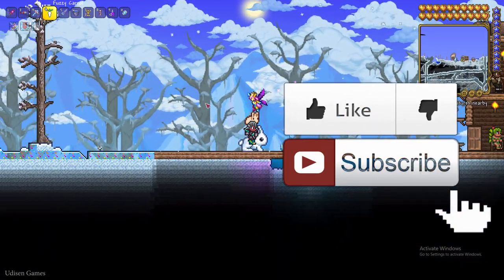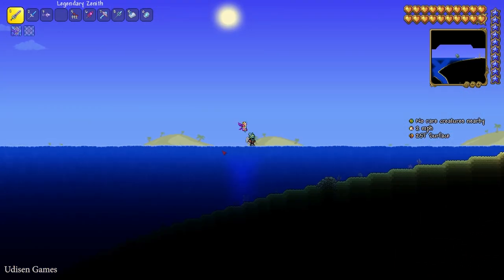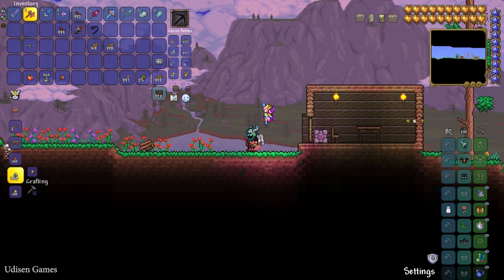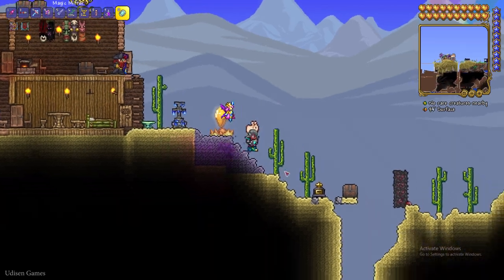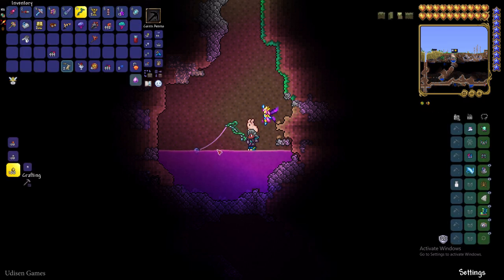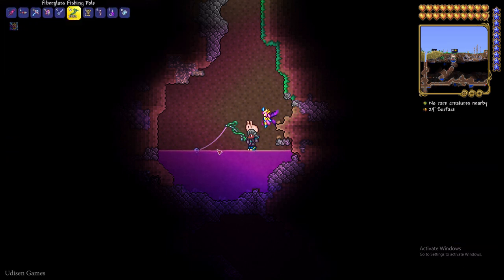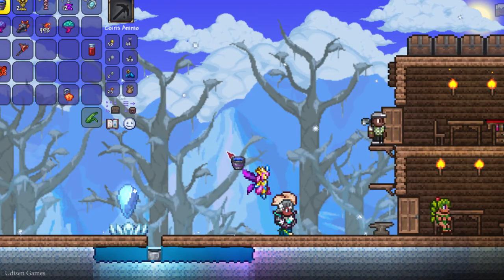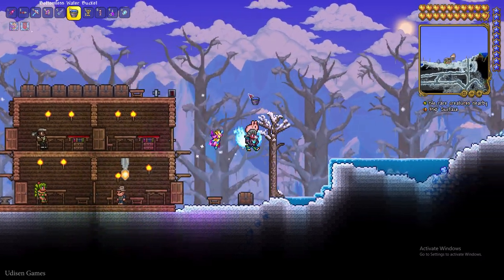Terraria how to get Bunny Mount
Udisen Games show how to get, find and use Pirate Ship Mount in Terraria without cheats and mods! Only vanilla. ► Sub for more